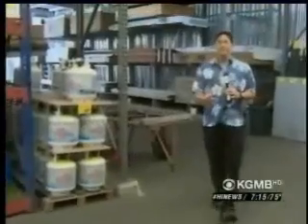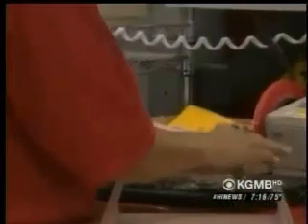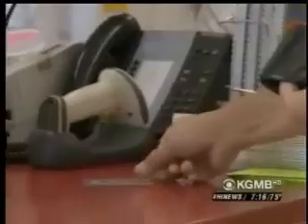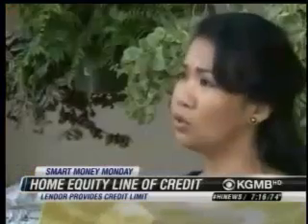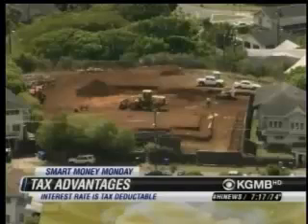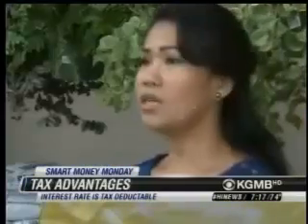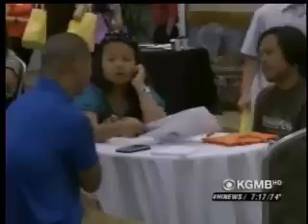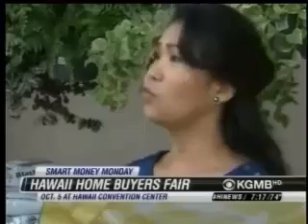Using Your Home's Equity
SmartMoney Monday (9/30/13) Your home's equity is a great way to pay for home improvements and there can be tax advantages as well.

[personal finance]